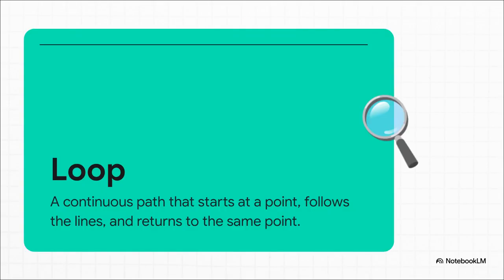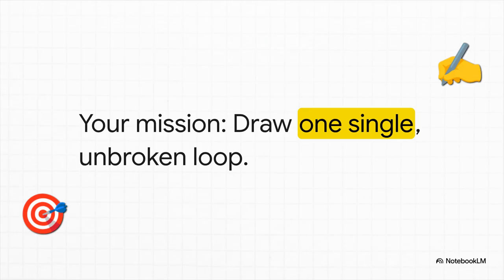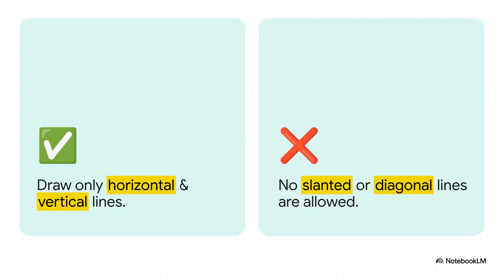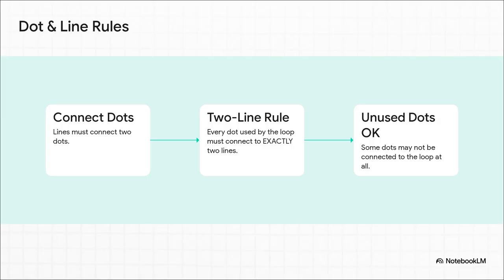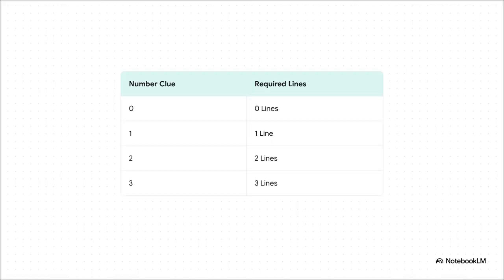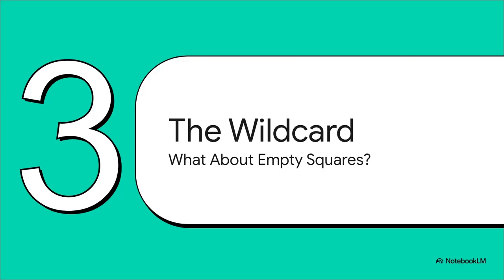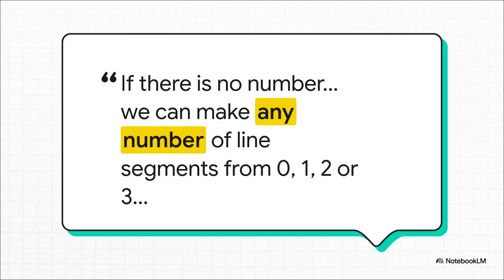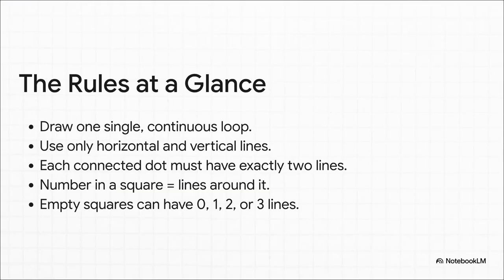Loop the Loop Puzzle Explainer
There are websites to play this puzzle like in the Times Of India Games section etc.

This video offers an explanation of the Loop the Loop Puzzle, outlining its core definition and detailed rules. It defines a "loop" as a closed path that allows for a return to the starting point, provided each point has a single entry and exit. The rules specify that the loop must be a polygon formed exclusively by horizontal and vertical line segment connecting dots in a square arrangement. A crucial element of the puzzle is that the number inside any four-dot area dictates the exact number of surrounding line segments that must be present, while areas without a number can be surrounded by zero, one, two, or three segments. Furthermore, the video explains that every dot connected by the loop must be an endpoint for exactly two line segments.